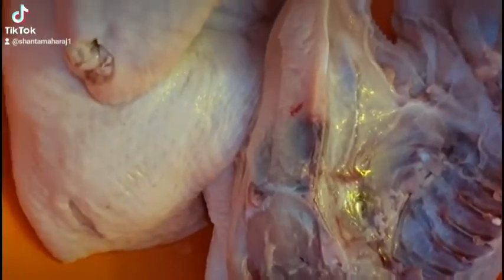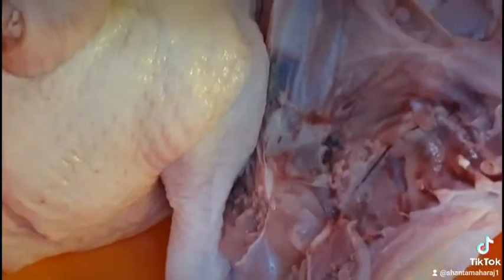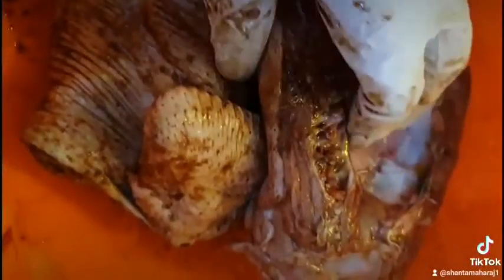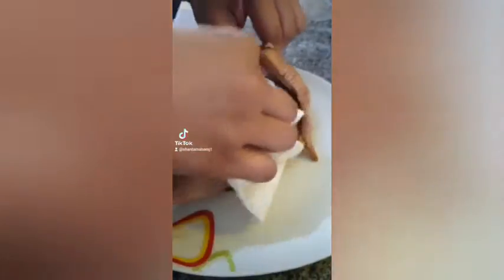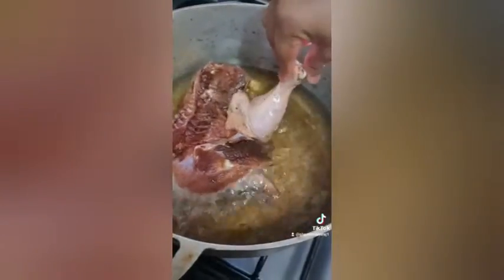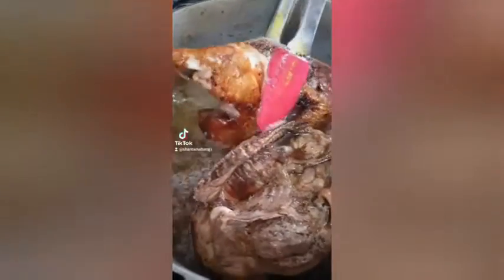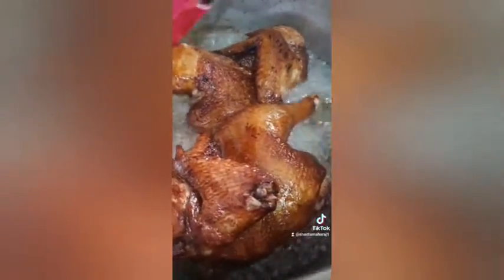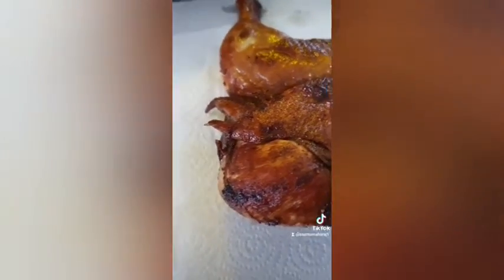Chinese Style Chicken Recipe